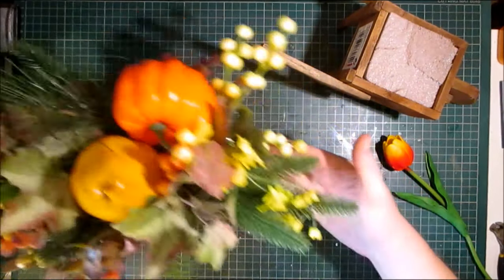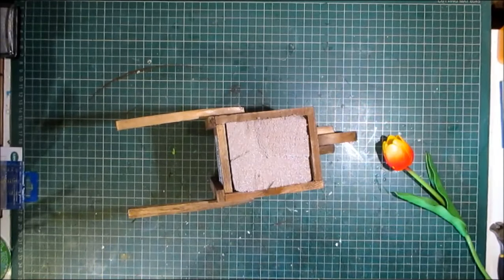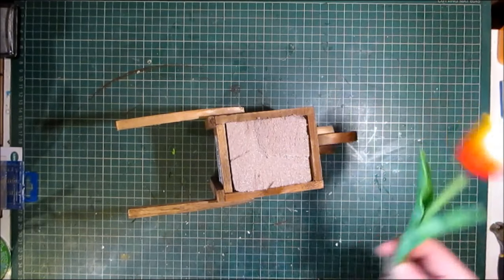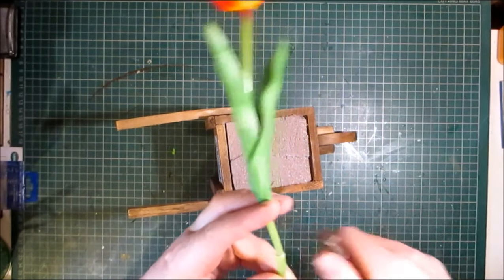(£1) Poundland Craft: Autumnl|Fall|Harvest Wheelbarrow Floral Arrangement